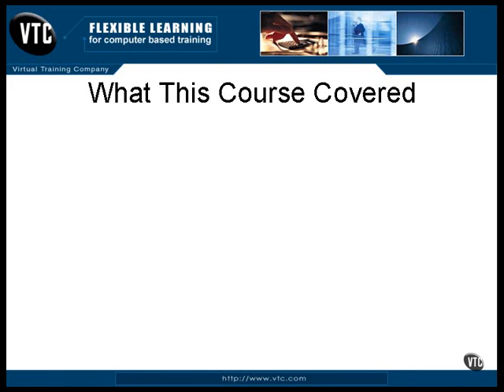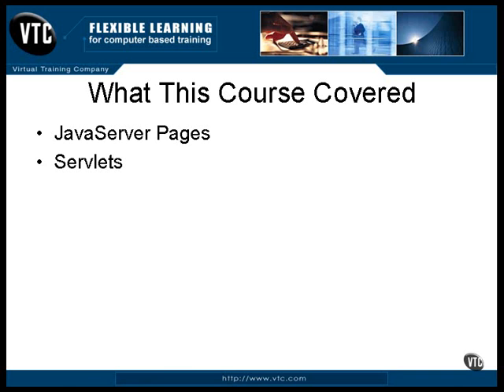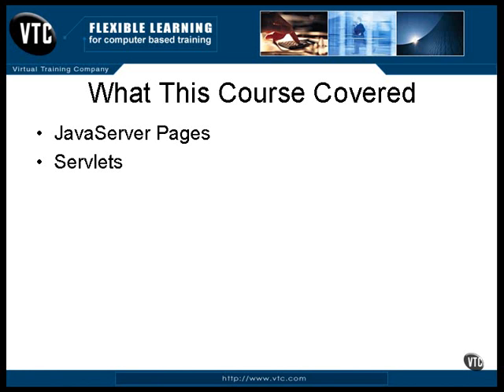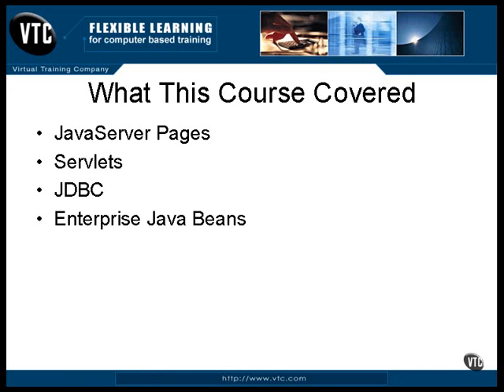73 J2EE Chapter08 Wrapup Lesson1 Course Wrapup